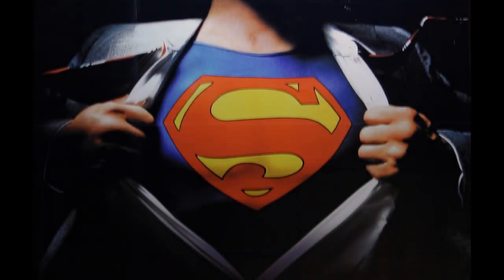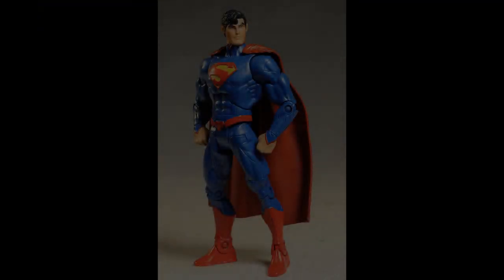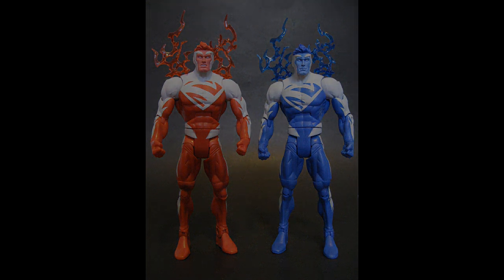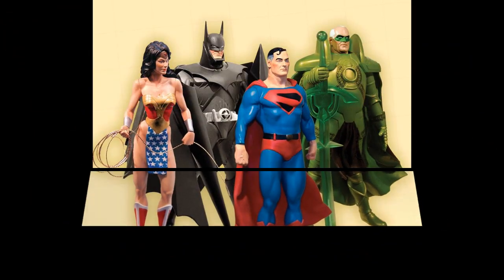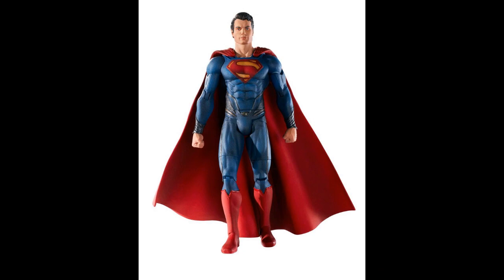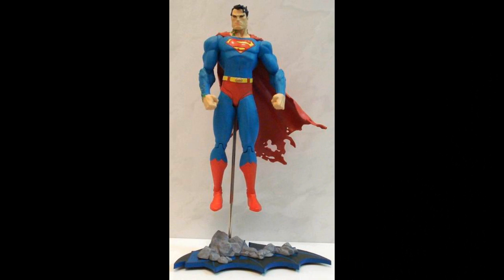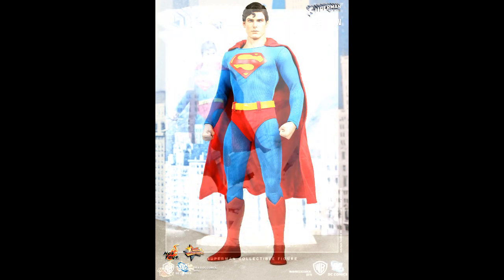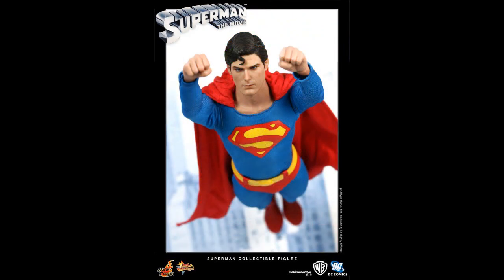Top 10 Greatest Superman Action Figures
►►►►►►►►WORLDWIDE DELIVERY
►►►►►►►► GREAT PRICES
►►►►►►►►MONTHLY SALES
►►►►►►►►SPECIAL OFFERS

I'M BUYING!!